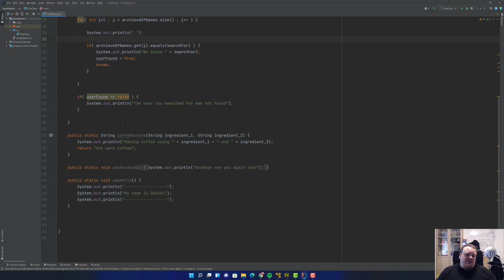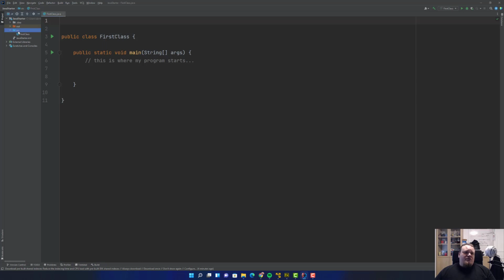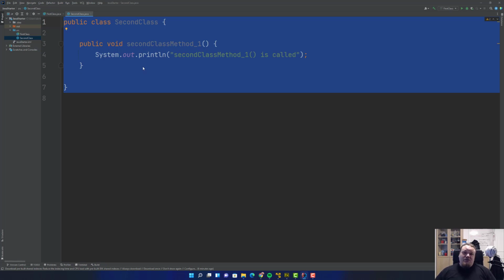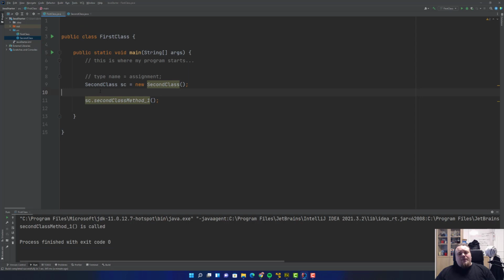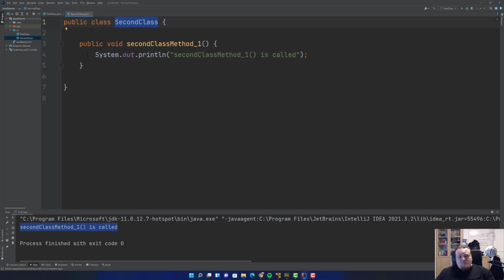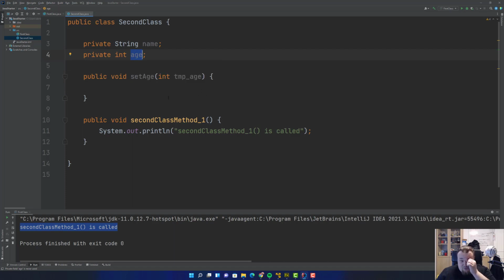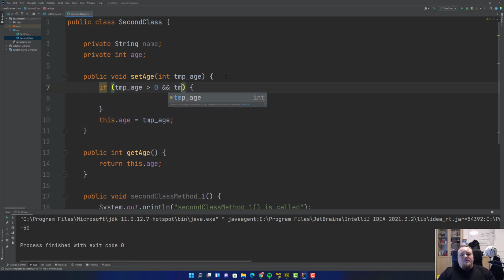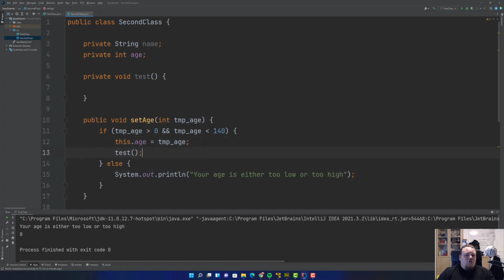[Video 7] Computer Science - Java Programming 101 - Academic Profession Education - getters & setter